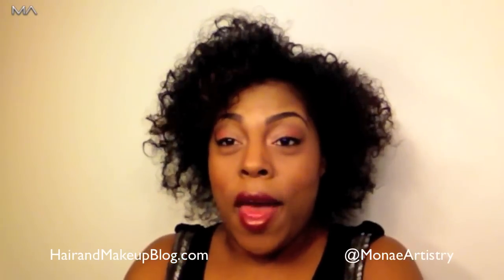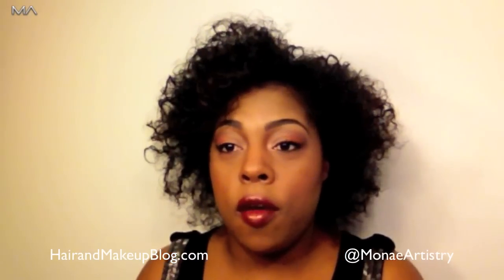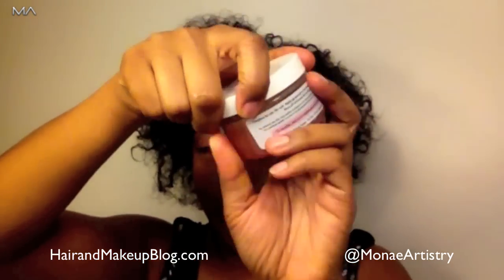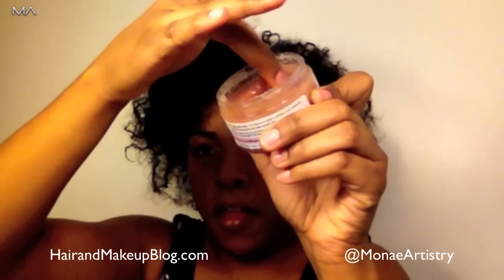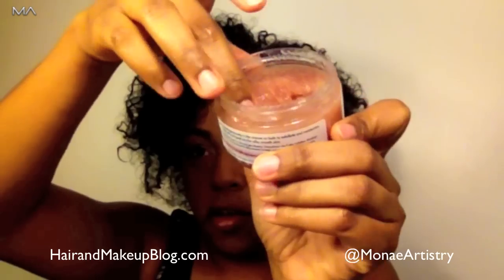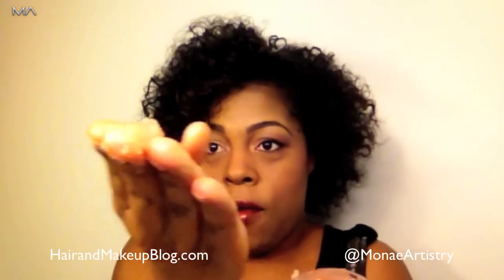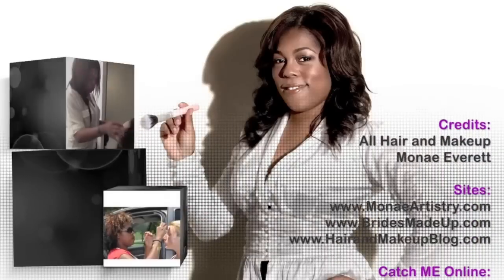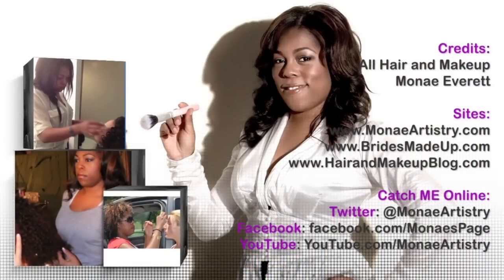Simple Sugars Scub for Relaxation, Dry Skin, and Eczema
Simple Sugars as seen on Shark Tank. Great for eczema and psoriasis. Was Mark Cuban's newest investment worth it?